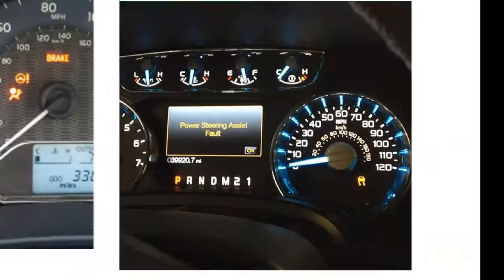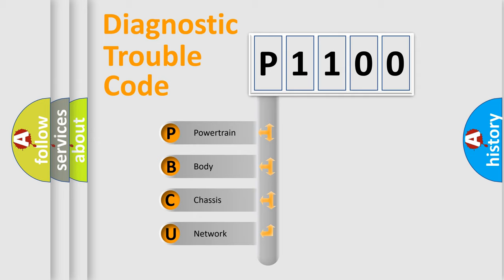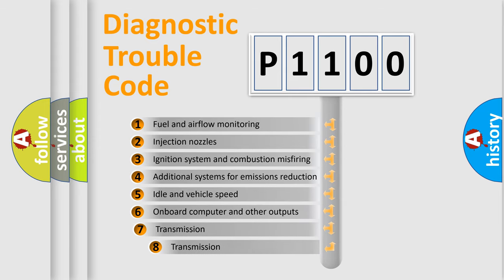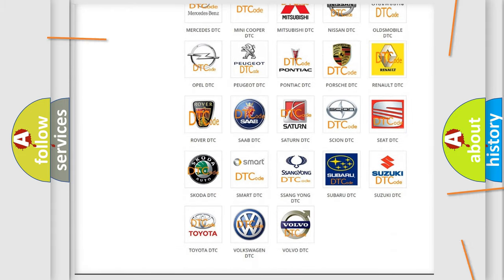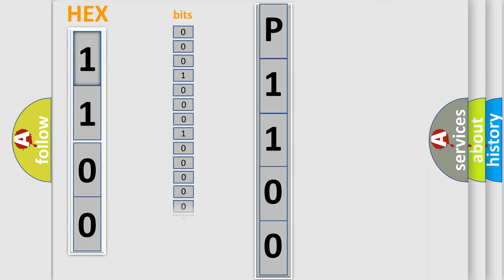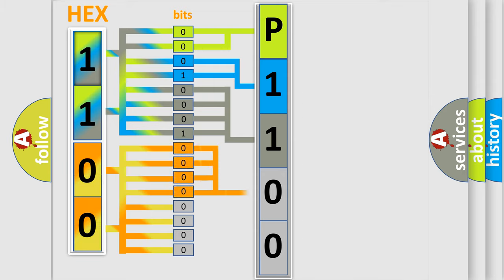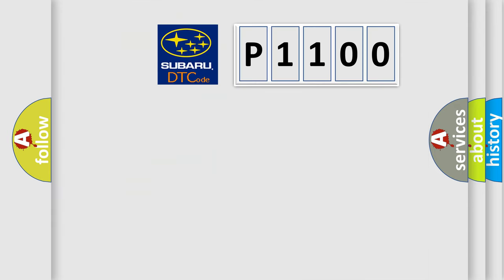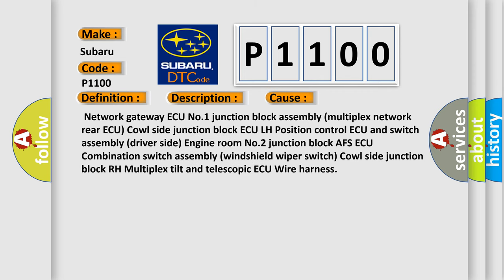DTC Subaru P1100 Short Explanation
Contents:
0:21 Basic DTC analysis according to OBD2 protocol standard.
1:48 Insight into programming
2:58 A diagnostically understandable description of the Diagnostic Trouble Code
3:05 Basic error definition

Make:
Subaru
Code:
P1100
Definition:
Short to GND in Light System Communication Bus Malfunction
Description:
Light system communication circuit and body ground short.
Cause:
 Network gateway ECU No.1 junction block assembly (multiplex network rear ECU) Cowl side junction block ECU LH Position control ECU and switch assembly (driver side) Engine room No.2 junction block AFS ECU Combination switch assembly (windshield wiper switch) Cowl side junction block RH Multiplex tilt and telescopic ECU Wire harness